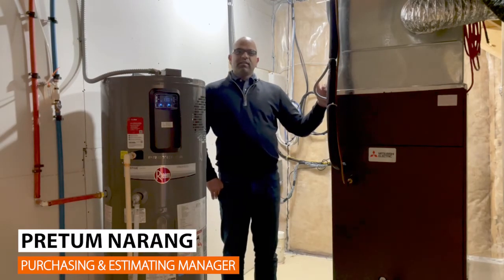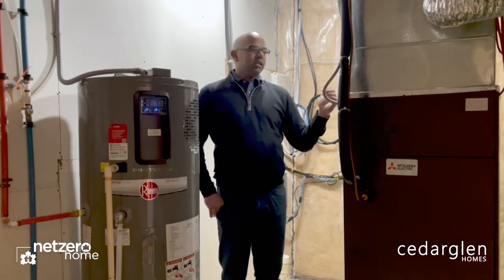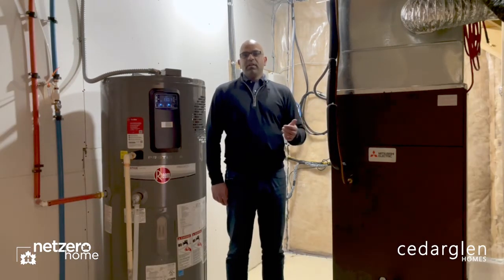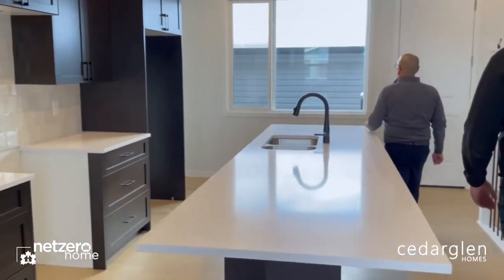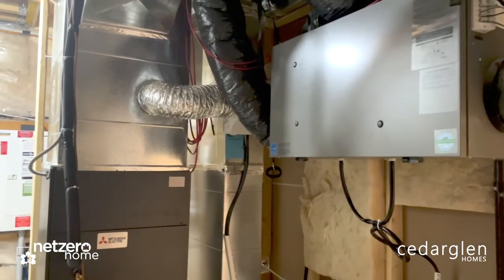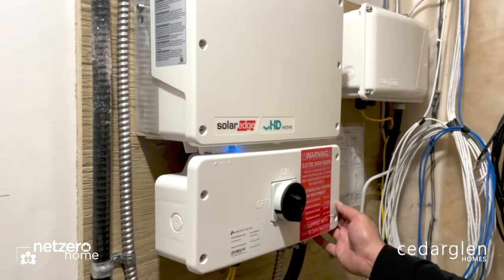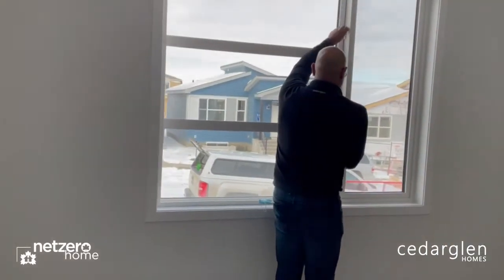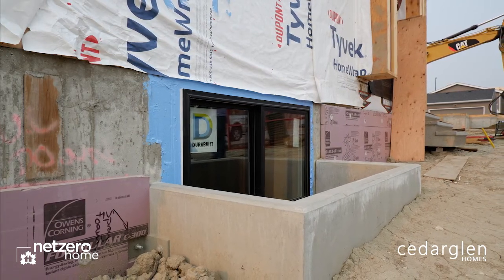Tour our first Net Zero Home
“We believe that innovation starts today with our Net Zero Home.”

Join our President and Purchasing & Estimating Manager as they walk through our first Net Zero Home.

High performance homes are more energy efficient, comfortable, and promotes healthy living while saving homeowners money on their energy bills.